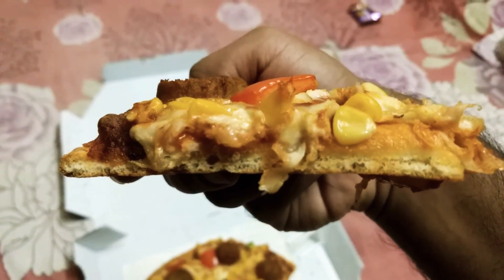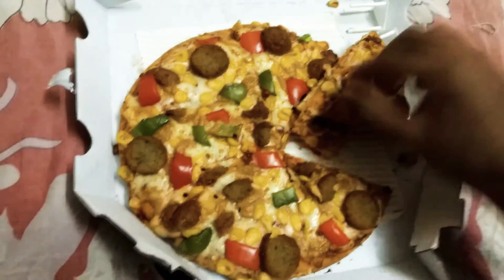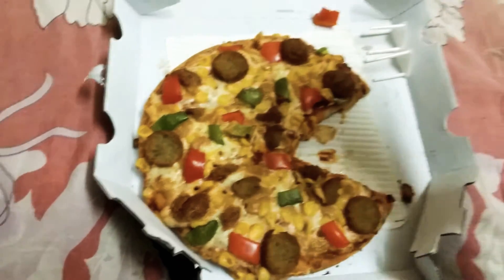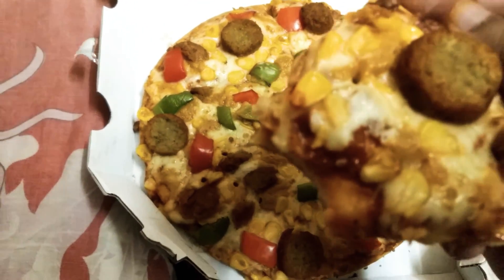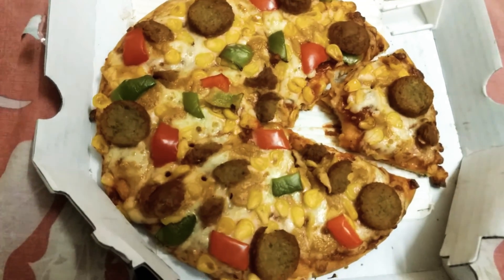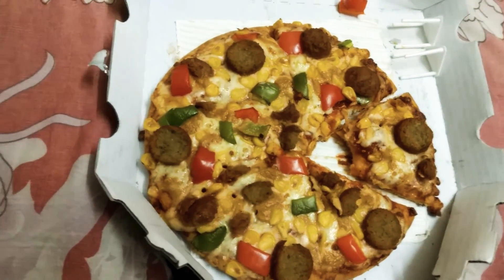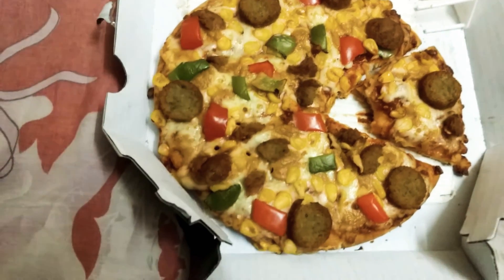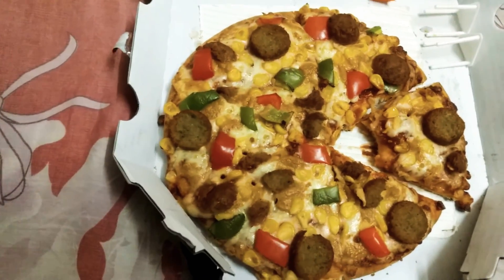OVEN STORY PIZZA REVIEW ( p-2 )